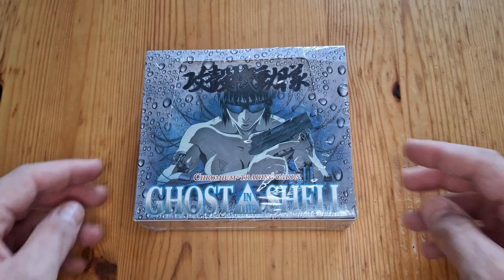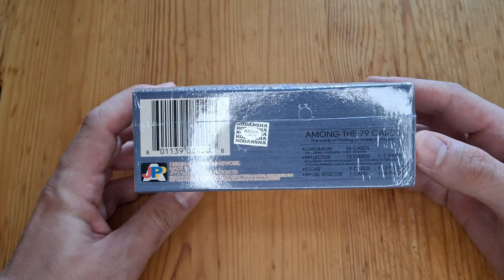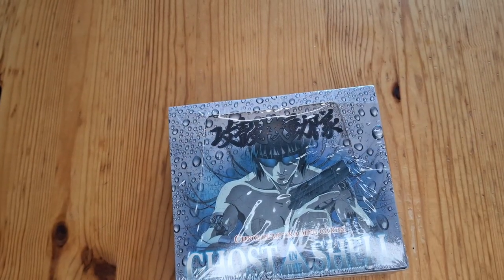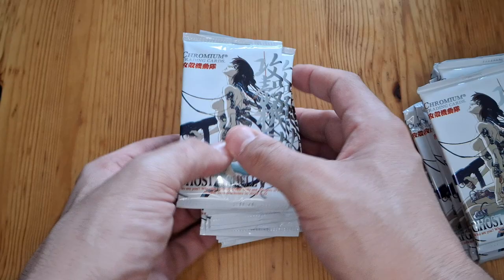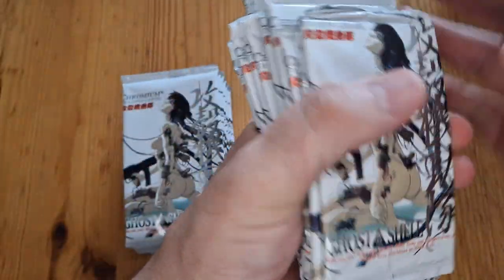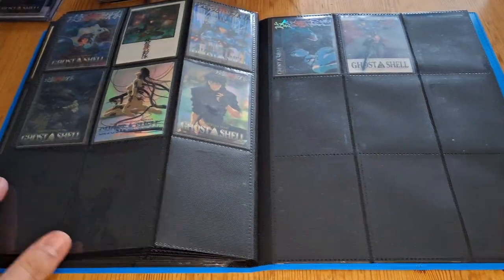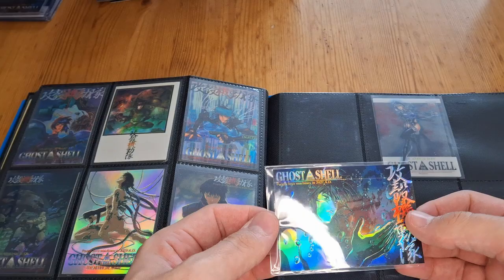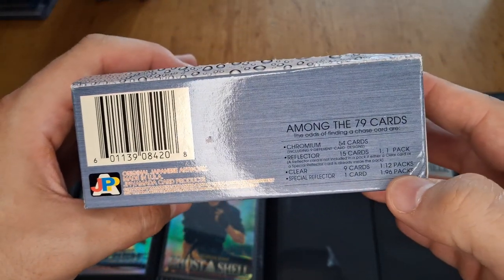Ghost in the Shell 1995 Amada Chromium Booster Box Opening!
I decided to upload this for historical purposes, I paid £165 for this box.